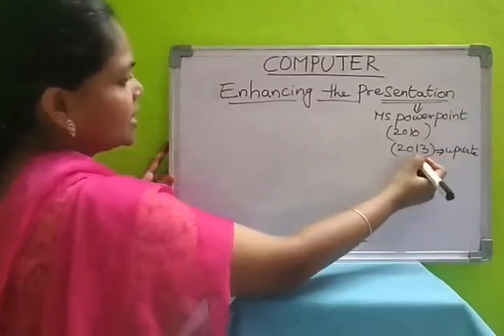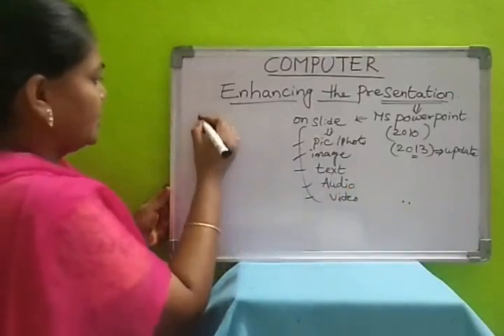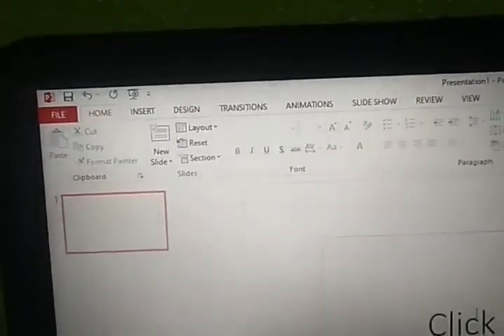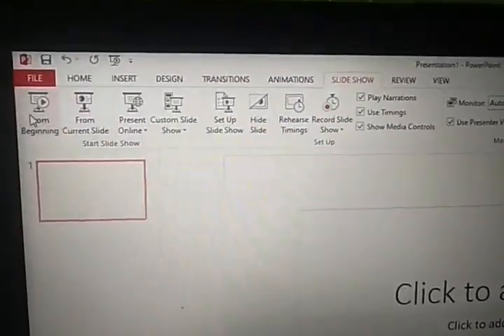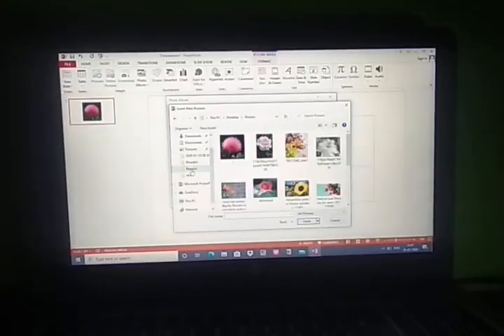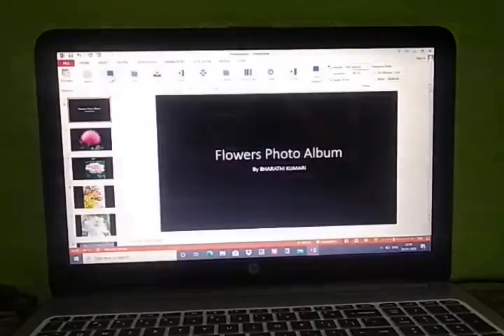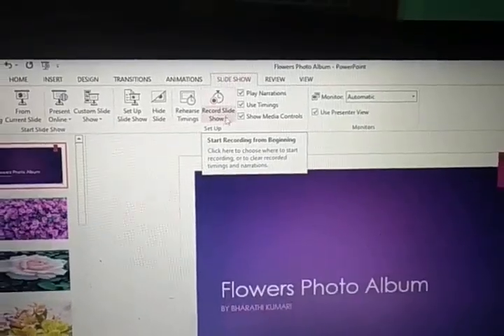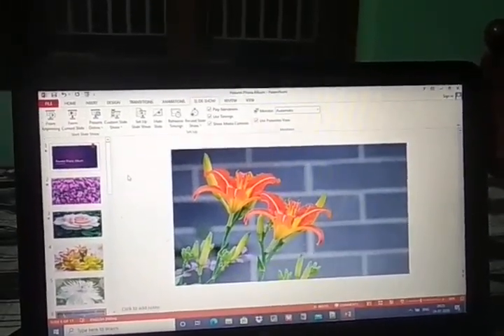PVN, Class-6,Le-3(MSPowerpoint2013)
Enhancing the presentation